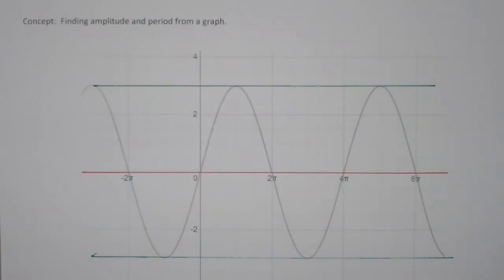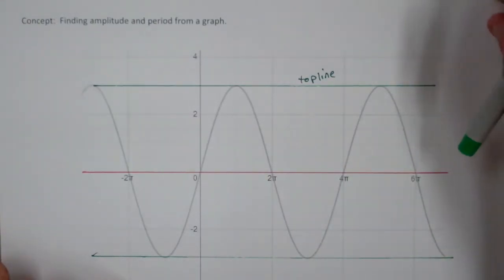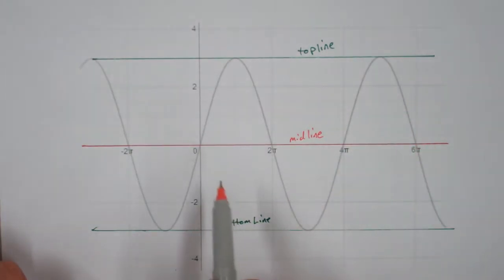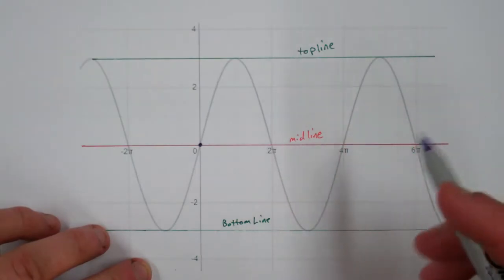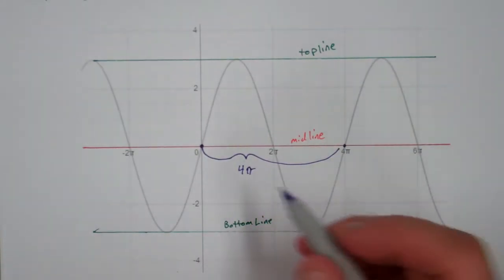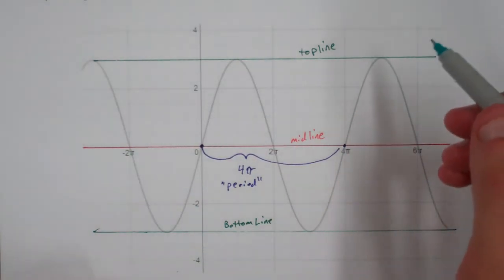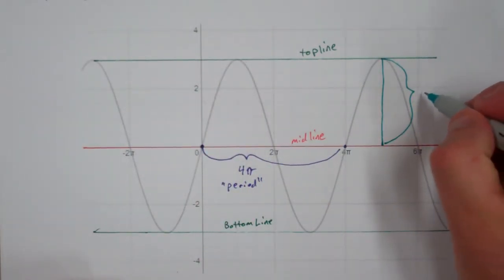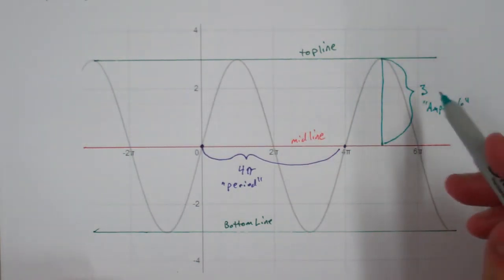2 TG Concept Part I